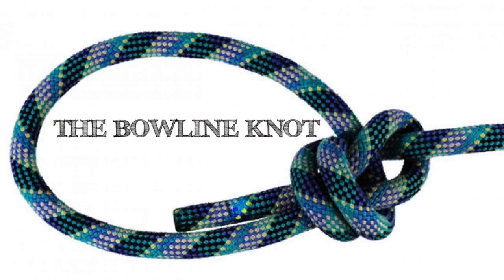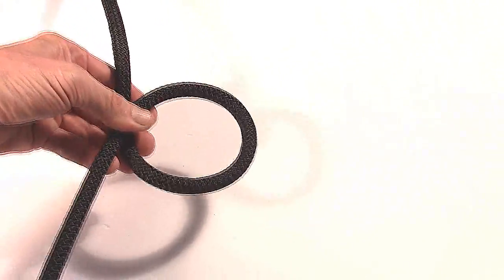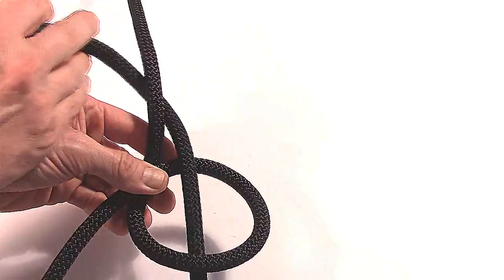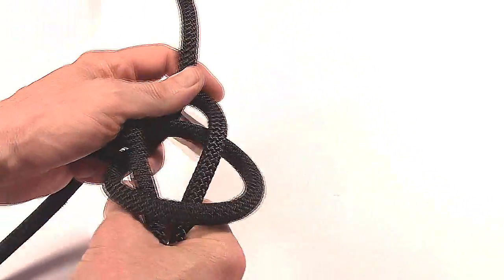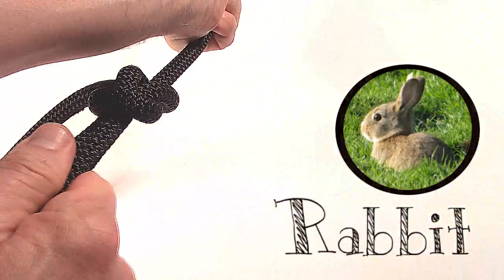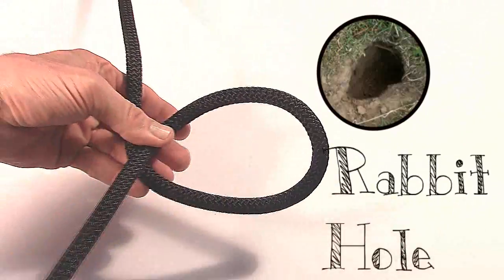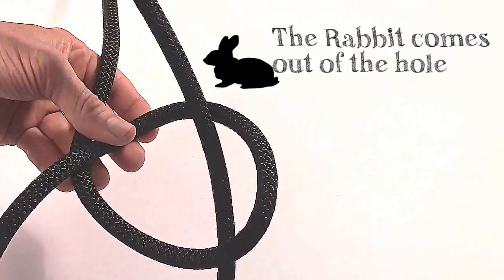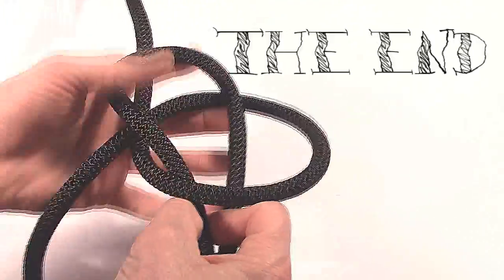Bowline knot (The Rabbit and the Tree) how to tie this knot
The Bowline knot (The Rabbit and the Tree tale) is a "how-to" tie this knot video with a story. I used some new animation effects in the making of this one, it's short but sweet.